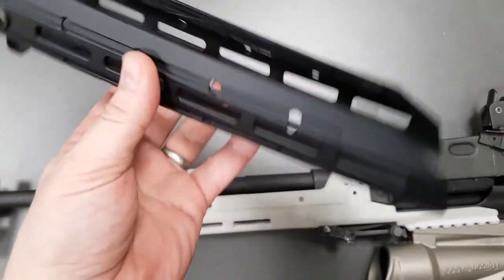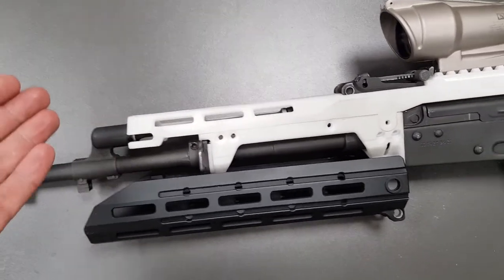SAG MK2.1 chassis overview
SAG MK2.1 chassis overview based on 3D print